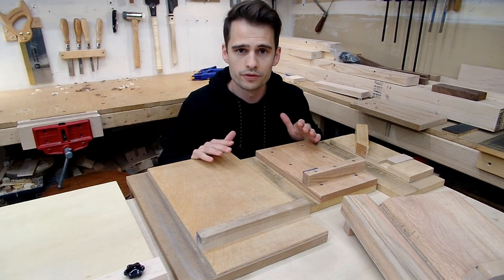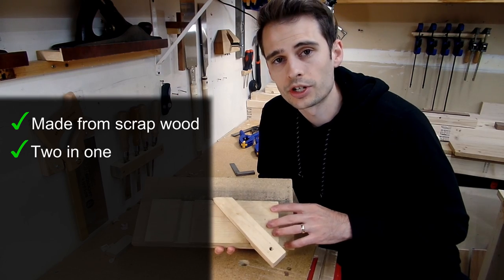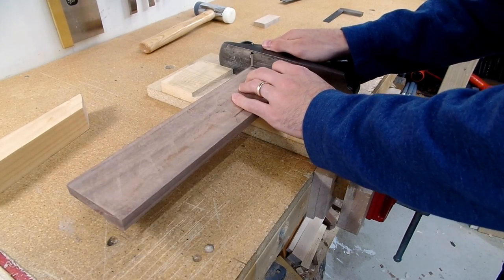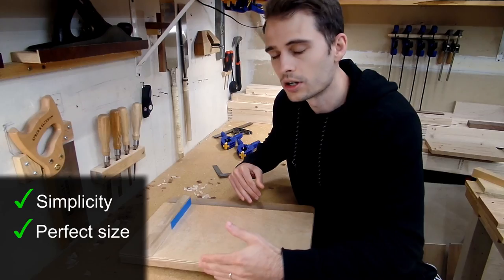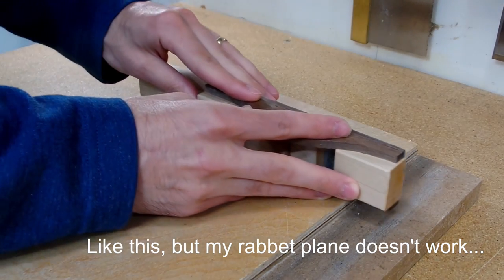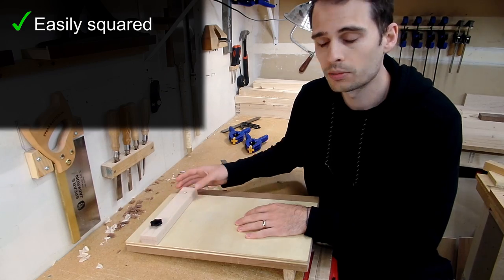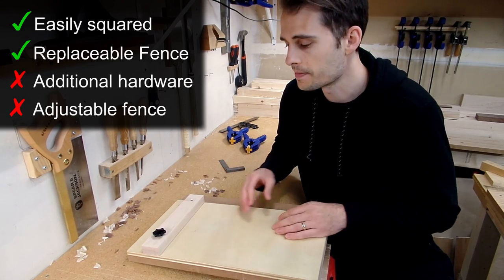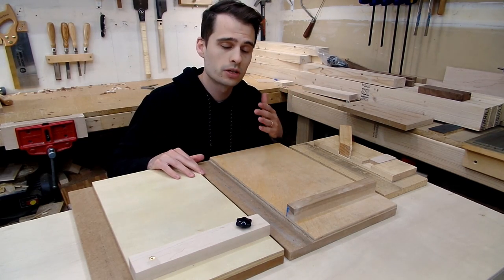Which shooting board is right for you? Comparing different styles of shooting boards.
In this video I'm going to walk through the different shooting boards I've made over the years and share the pros and cons of each style. There are many different options of shooting boards out there and my goal with this video is to help you figure out which shooting board style will be the best for you!

Below are links to the different videos that helped me build the shooting boards in this video.

For my own shooting board I was heavily influenced by Mike Pekovich's shooting board which I came across in this video

 Japanese Saws:
- SUIZAN 9.5 Inch Ryoba Pull Saw (Amazon)
- SUIZAN 9.5 Inch Dozuki Dovetail Pull Saw (Amazon)
Chisels:
- Narex Richter Bevel Edge Chisel (1/4, 1/2, 3/4, and 1) (Amazon)
Mallet/Hammer:
- Thor Soft and Hard Face Hammer (Amazon)
Clamps:
- IRWIN QUICK-GRIP Clamps Set, 8-Piece (Amazon)
Sharpening:
- Ultra Sharp Diamond Sharpening Stones (Amazon)
Drill Press:
- Wen 4208 8", 5-Speed Drill Press (Amazon)

The above are tools I use for just about every project in the workshop and come highly recommended!